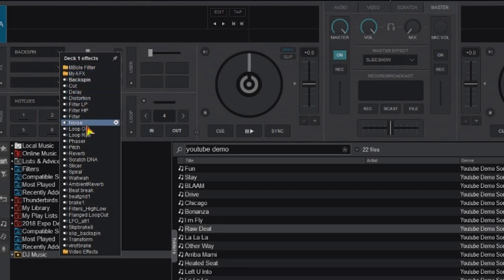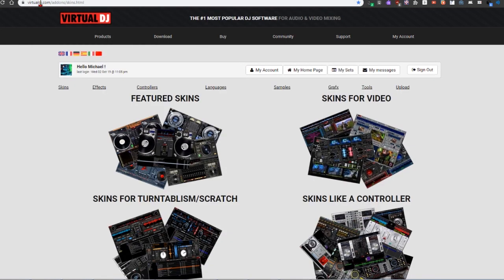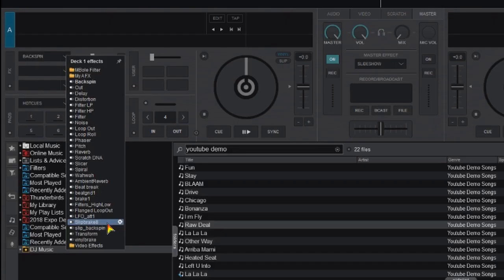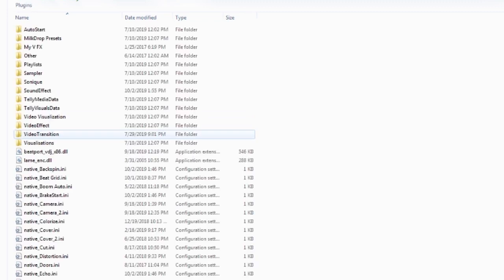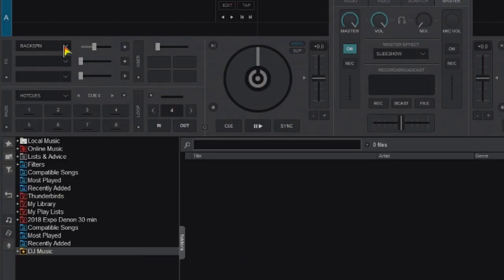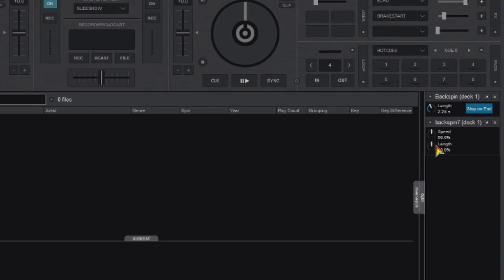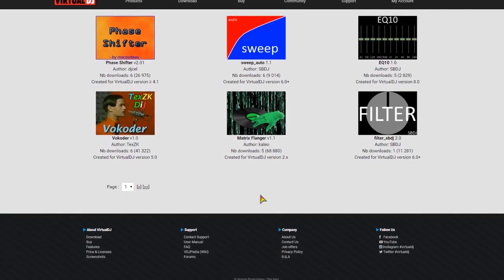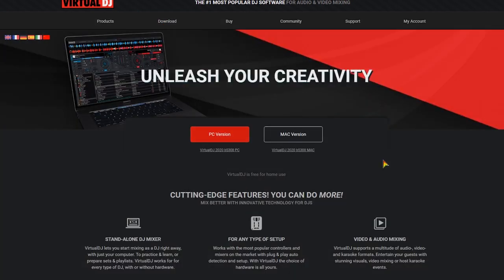VDJ7 FX In Virtual DJ 2020 - VDJHOW2 Episode 4 w/ DJ Michael Joseph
On this episode of VDJHOW2 VirtualMJ shows us how to install and use VirtualDJ 7 audio effects in Virtual DJ 2020